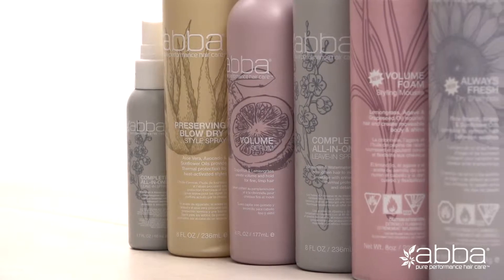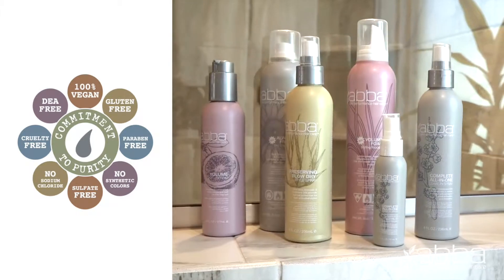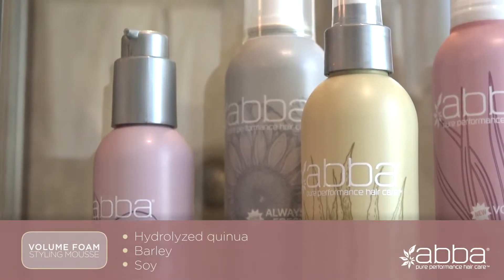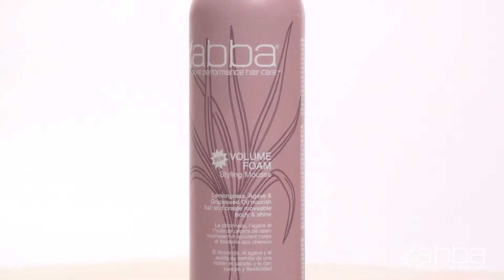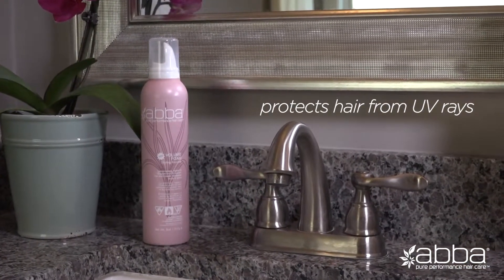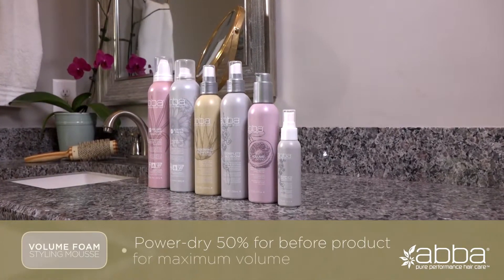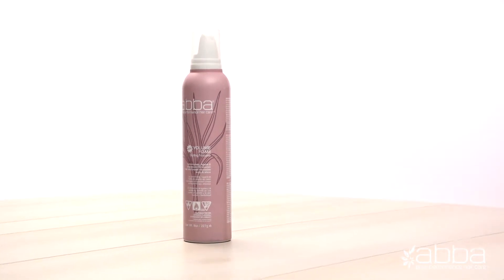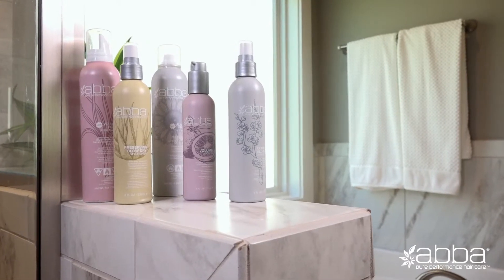ABBA Volume Foam Styling Mousse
ABBA Volume Foam Styling Mousse creates movable volume with a light to medium hold. Lemongrass adds volume while Agave Nectar and Grapeseed Oil adds strength, conditioning and shine. Natural UV protectors fight damage and help to preserve color. Contains our exclusive ProQuinoa Complex™ with hydrolyzed Quinoa, Barley and Soy proteins to rescue damaged hair fibers.

Volume without causing dryness
Shields from heat damage
Long-lasting hold w/ beautiful body and movement

For Best Results: Shake well. Turn can upside won and dispense vertically and apply from the roots-to-ends (PLEASE NOTE: DO NOT DISPENSE AT AN ANGLE AS THE PROPELLENT WILL ESCAPE AND YOU WILL NOT BE ABLE TO GET ALL OF THE PRODUCT OUT OF CAN). Blow dry to increase volume or layer with other ABBA products to increase hold or add texture.